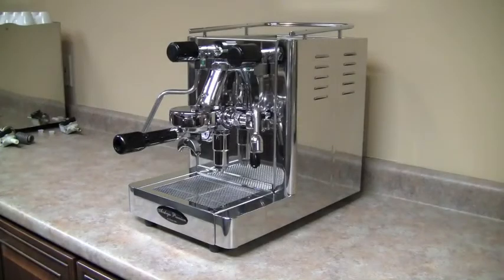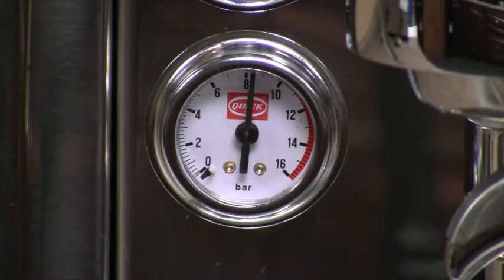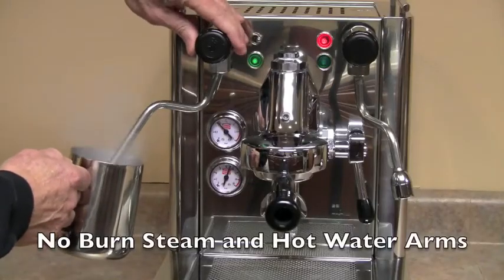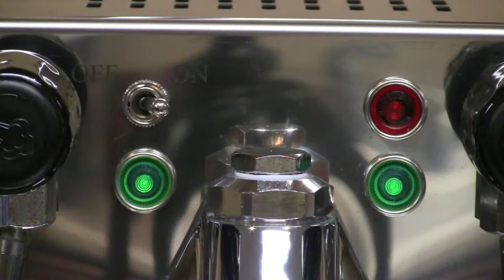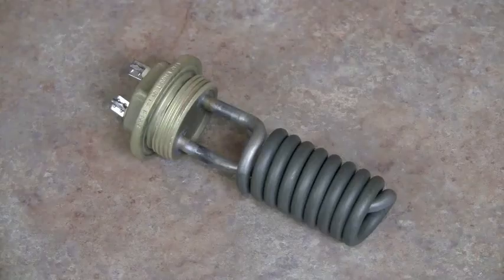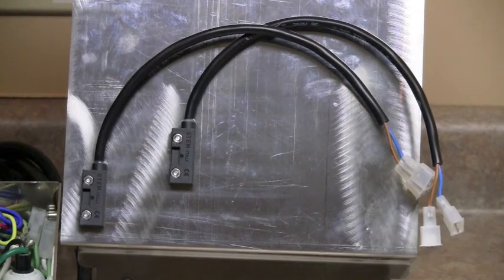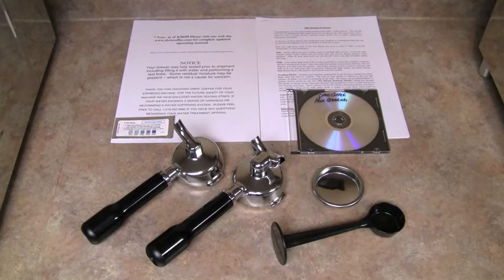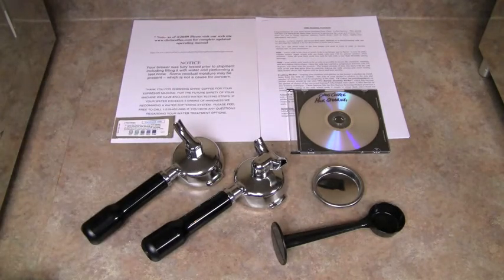Andreja Premium by Quick Mill Overview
Chris Nachtrieb of Chris' Coffee Service shows the features of the Andreja Premium by Quick Mill.